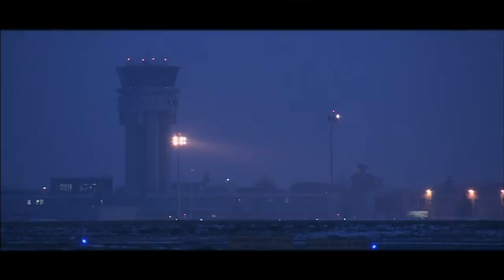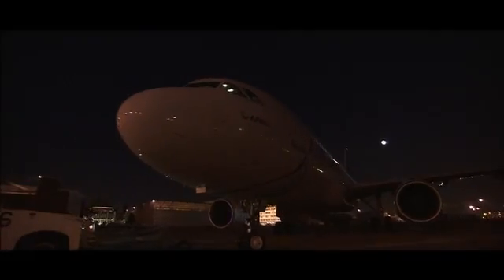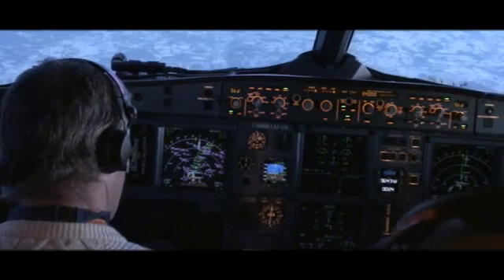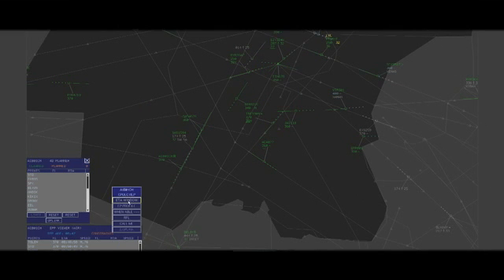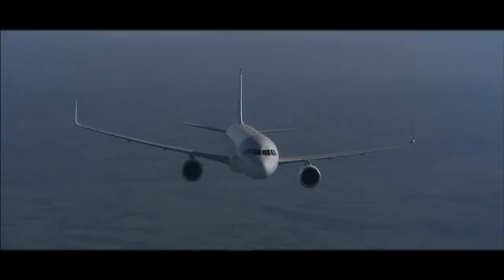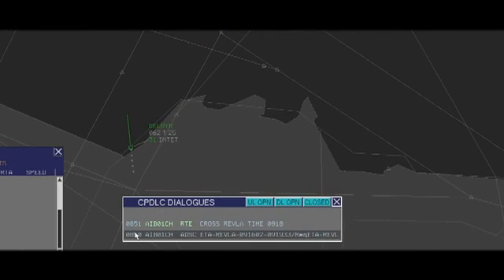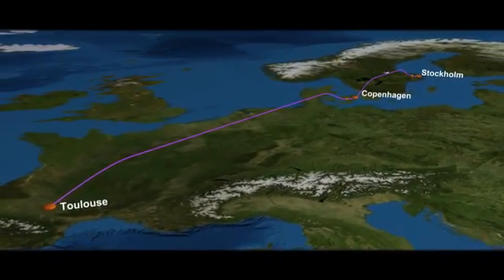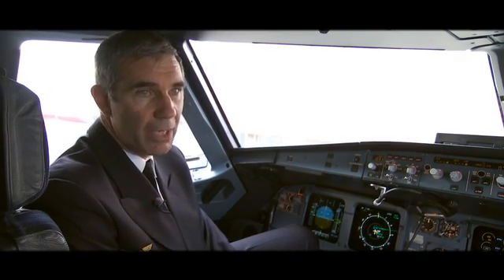Flying a new dimension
On 10 February 2012, the Airbus A320 test aircraft flew from Toulouse to Copenhagen and Stockholm and then back to Toulouse testing initial four-dimensional (I-4D) flight operations.
This flight trial is the very first live demonstration of an initial four-dimensional flight, and is a key element of the SESAR programme towards 4D trajectory management. It is the culmination of months of collaboration between several SESAR partners: aircraft, avionics and ground equipment manufacturers; and air navigation service providers Maastricht Upper Area Control Centre (MUAC) and NORACON, with the support of EUROCONTROL. We are pleased to share with you some of videos and animations. All images and visuals may be used: only in unaltered form, for personal, non-commercial purposes and  with proper acknowledgements (© Courtesy of EUROCONTROL). Any other use is subject to our prior written authorisation and must include the aforementioned proper acknowledgements.